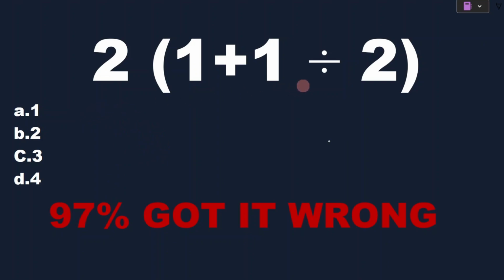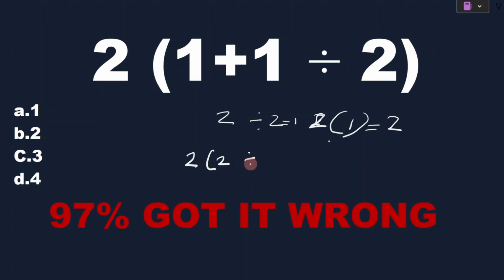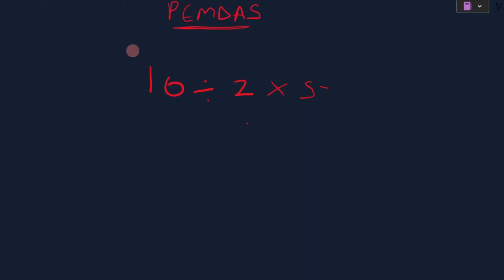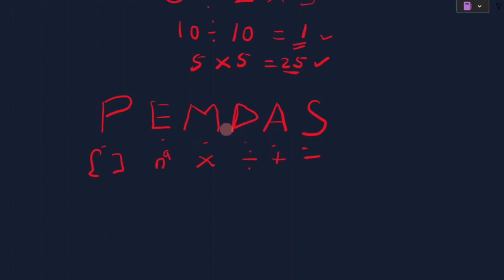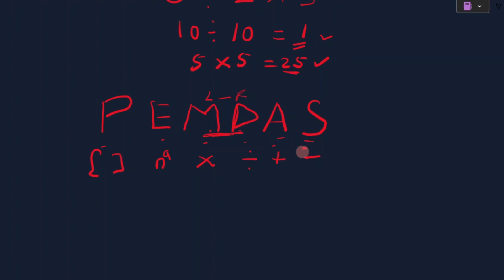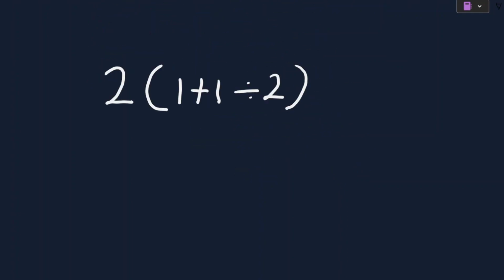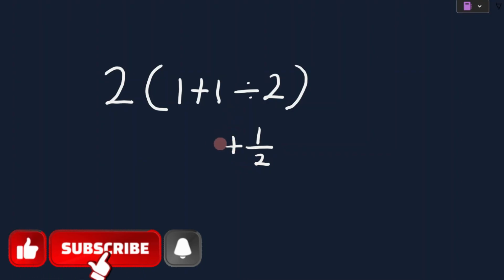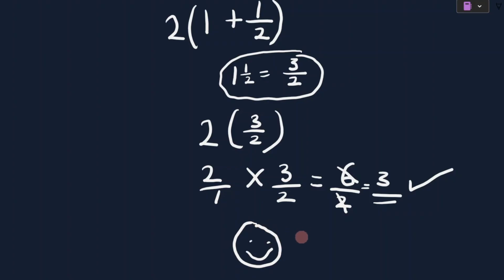Can You Solve This Math Trick? 97% Get It Wrong!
Can you solve this tricky math question before checking the answer? 🤔 97% of people get this math problem wrong! It looks simple, but one small detail can completely change the answer.

In this video, we challenge you to solve a tricky math question and test your understanding of order of operations, mathematical operations, brackets, division, addition, and problem-solving.

🧠 Think carefully. Don't rush. Can you get the correct answer?

This is a great math challenge for students, teachers, puzzle lovers, and anyone who enjoys testing their mathematical skills. Try solving it yourself before watching the solution!

🔍 Topics covered:

Math challenge, tricky math questions, math puzzles, brain teaser, order of operations, BODMAS, PEMDAS, mathematical operations, arithmetic problems, tricky equations, math tricks, mental math, problem solving, math quiz, mathematics quiz, aptitude math, logical reasoning, exam math, and challenging math problems.

👍 If you got the answer right, comment your answer below!